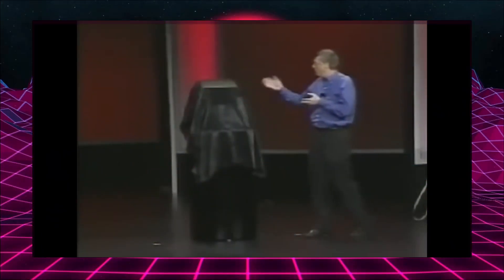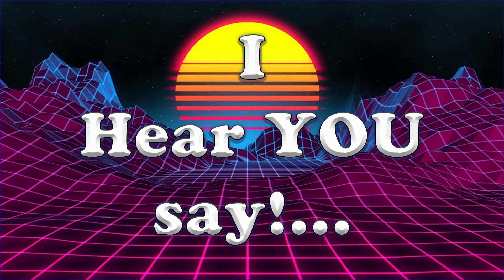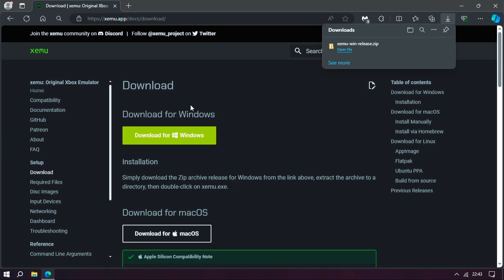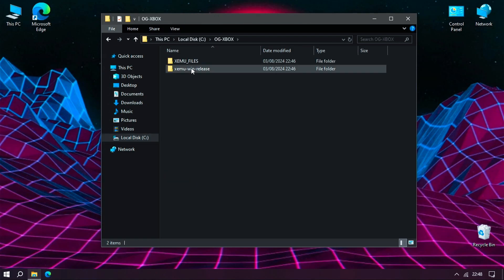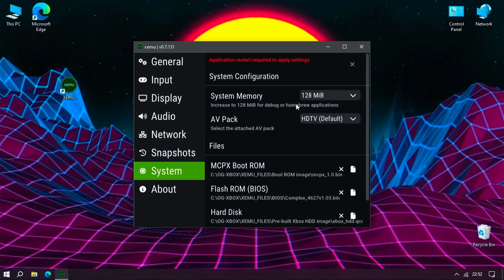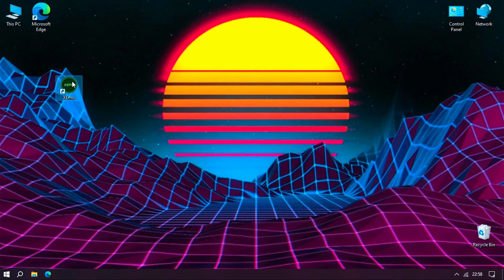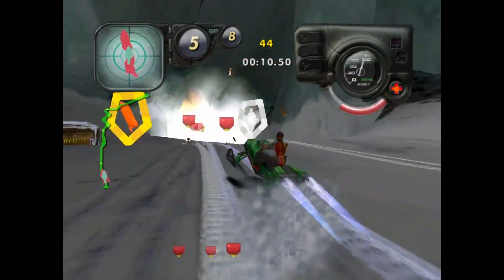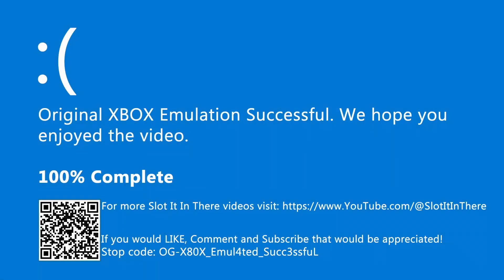Original XBOX Emulation... how easy is it?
Just how easy is it to emulate Microsoft's first generation game console?... Well, lets find out!
This video goes step by step through set up to launching the first game.
Hopefully you'll find it useful and if following along? Enjoy some retro gaming on an emulated original Xbox at the end!

Sadly we can't supply any more links, as a large portion of the content is copyrighted!

A useful link with all the games compatible with the emulator

This emulation does not require anything high specification to run... however, from what we tested, a Trigkey S3 with a Ryzen 5 3550H CPU, Radeon Vega 8 Graphics and 16Gb RAM, worked with no performance issues in the emulator. But we would recommend a dedicated Graphics Card such as an NVidia 1650/AMD equivalent or better.

*Depending on the configuration of your device that you are using to emulate the "OG-XBOX" and the .XISO's you have made/obtained, your "mileage may vary".
Sadly we don't have the luxury of all the possible PC configurations, so we could only test on what we have available!

**It's also worth noting that this emulator is still being developed and does have some graphical issues with some games loading and Full Motion Video playback, but the core game works without as good as it did back in the day and playing the game is the main focus on the video.

***This was made as a guide and should be viewed as such, if you experience issues, please leave a comment and we will try (if we know the answer) to assist you enjoying this emulated system.
Just please don't ask for the "special files" or where to obtain the "game images", we can't help with that beyond advising to "Google" as mentioned in the video content... sorry.

Time Stamps:
00:00 Intro Sequence
00:07 OG XBOX reveal
00:17 Questions for you
01:15 Lets go on this journey... together
01:33 OG XBOX Background
01:54 Anywho... I don't have a console!?
02:09 XEMU... Where from and the how to
04:10 First launch and set-up
05:45 Controller check
06:03 What about the GAMES?!
06:20 Games...
06:31 Loading a game
07:16 Arctic Thunder... quick gameplay footage
08:37 Final thoughts
09:16 The outro BSOD screen
09:22 The outro